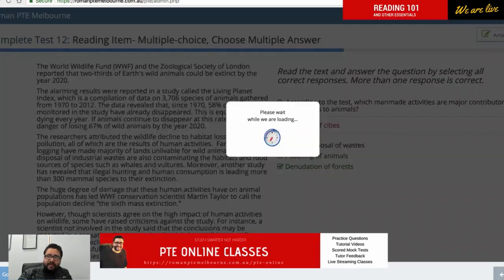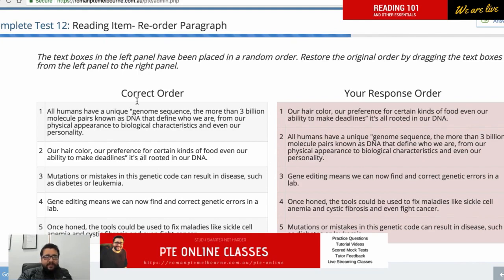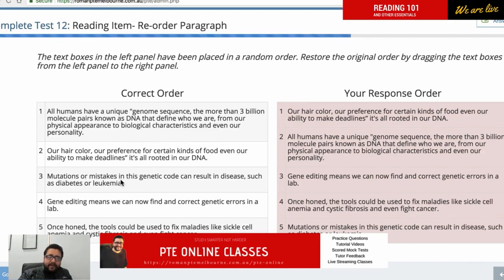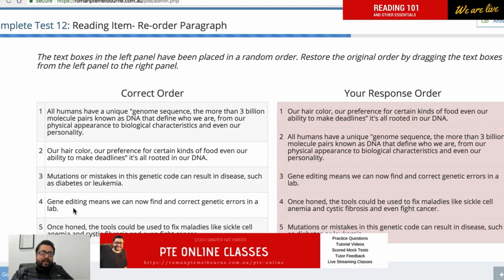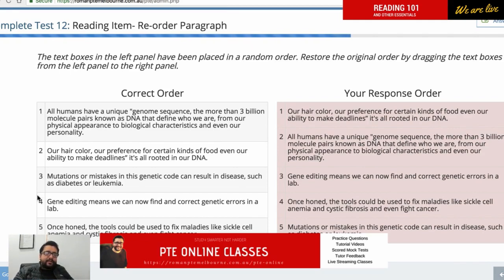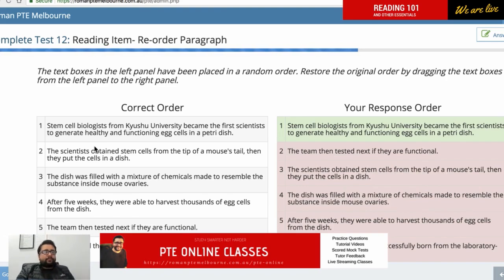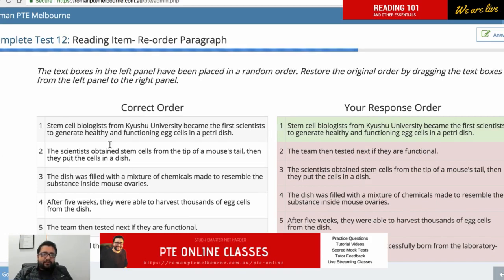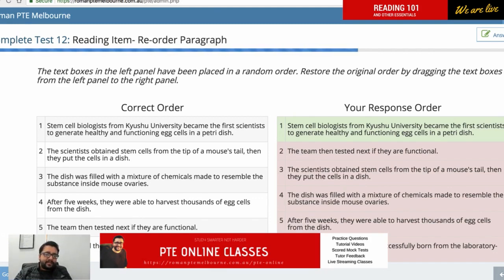Reorder Paragraph Tips and Tricks Part 2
This is the second video in the series "Reorder Paragraph Tips and Tricks". In this video, you will learn the essential tips and tricks to score higher in reorder paragraphs and be ready for your exam.